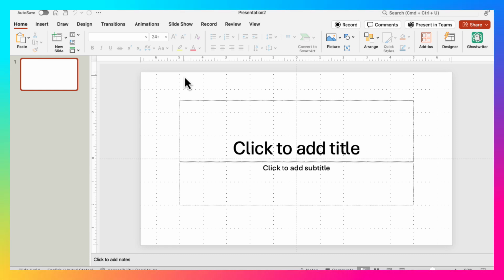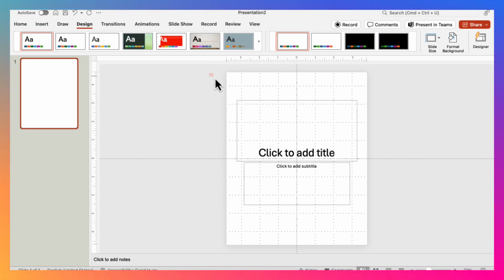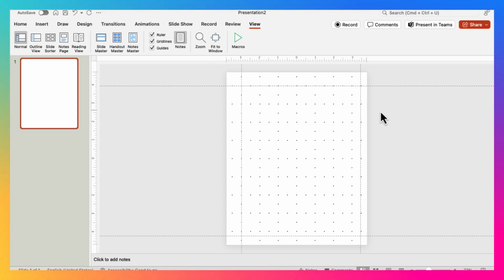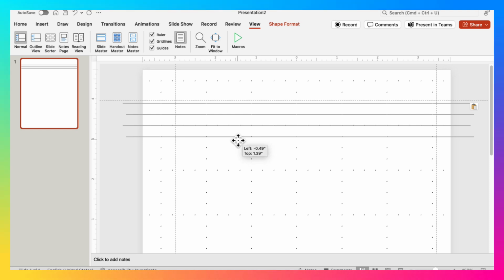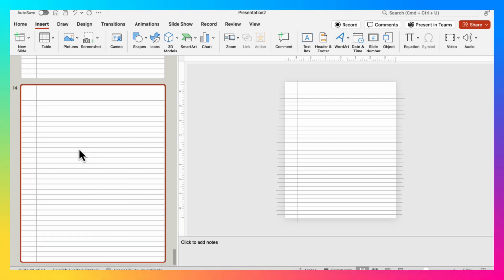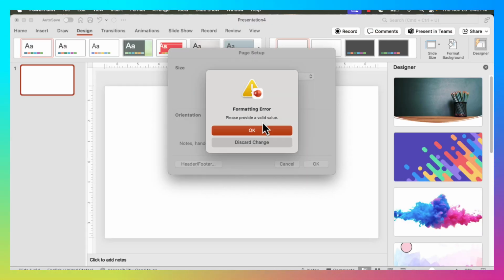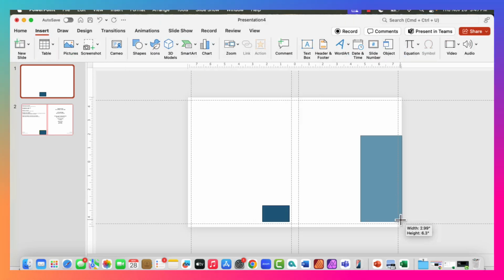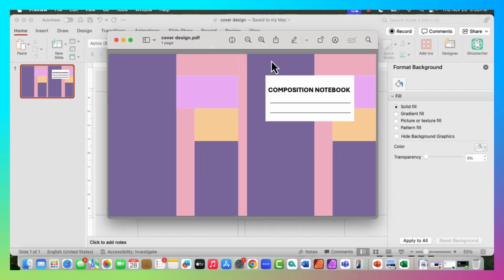PowerPoint Formatting Tips for KDP Books: Step-by-Step Interior & Cover Design - Amazon Publishing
Want to create a professional-looking book for Kindle Direct Publishing (KDP) without using complex design software?

In this video, we’ll show you how to use PowerPoint for KDP book formatting—cover design, interior layout, and everything in between! Learn how to set the right dimensions, add text, images, and headers, and export your files as print-ready PDFs.

Whether you're a first-time author or a seasoned self-publisher, these PowerPoint tips will help you design your book like a pro.